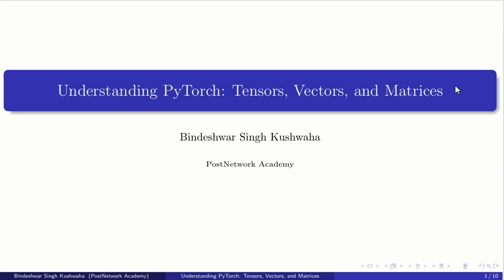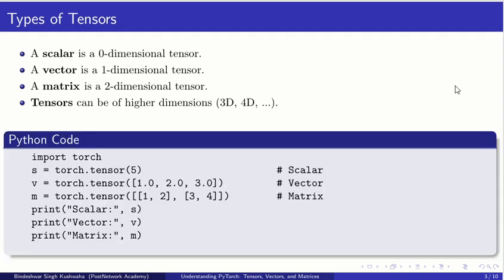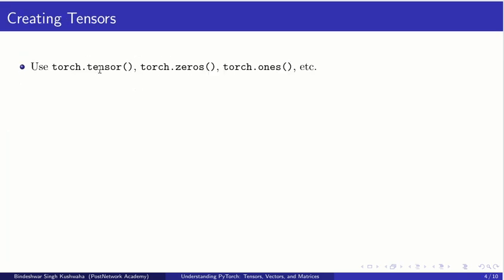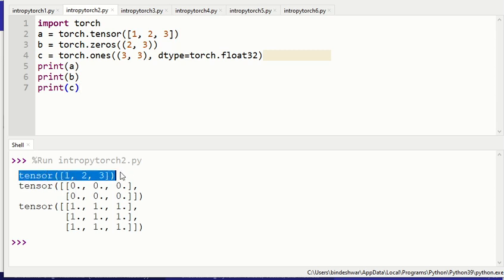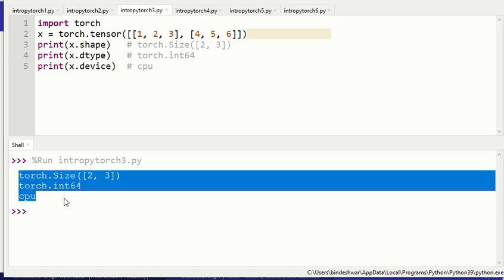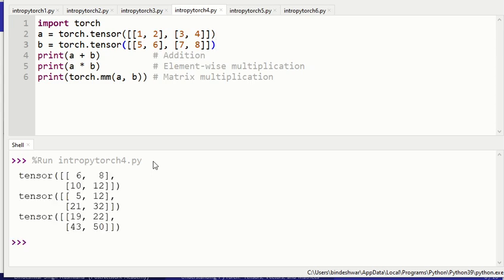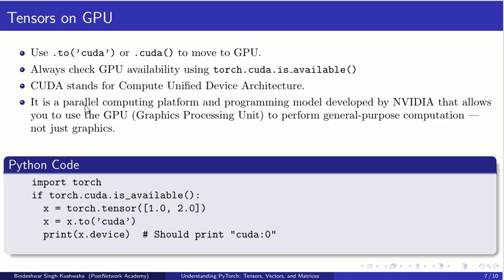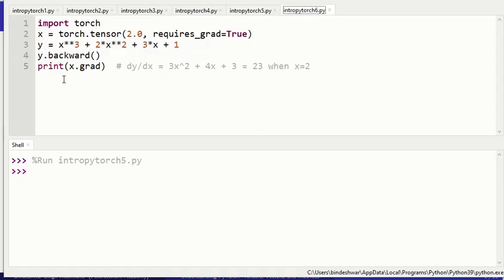Understanding PyTorch: Tensors, Vectors, and Matrices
Understanding PyTorch: Tensors, Vectors, and Matrices | PostNetwork Academy

Dive into the world of PyTorch, one of the most powerful and flexible deep learning frameworks available today! In this session, we’ll cover the fundamentals of tensors—including scalars, vectors, and matrices—along with hands-on code examples to help you build a strong foundation in PyTorch.

🔍 What You’ll Learn:

What is PyTorch and why it’s used

Understanding scalars, vectors, and matrices as tensors

How to create and manipulate tensors in Python

Tensor properties: shape, dtype, and device

Performing arithmetic operations and matrix multiplication

Using GPU acceleration with CUDA

Automatic differentiation using Autograd

Perfect for beginners, AI enthusiasts, and anyone interested in deep learning using Python.

Presented by Bindeshwar Singh Kushwaha, founder of PostNetwork Academy, a platform dedicated to empowering learners in AI, Robotics, and Emerging Technologies.